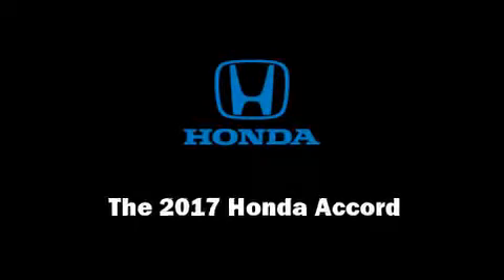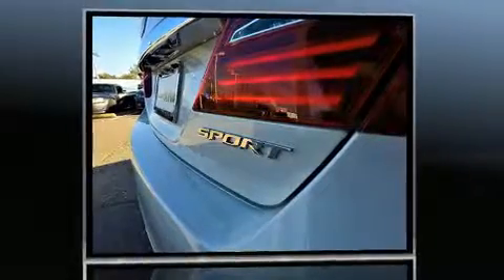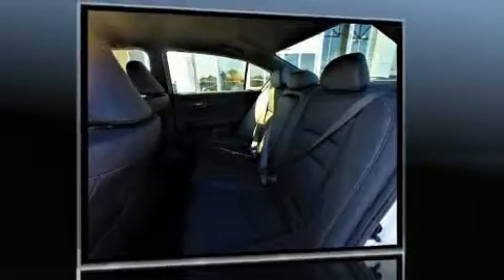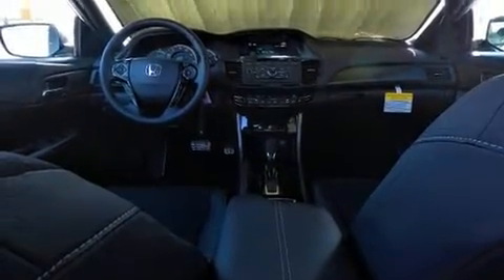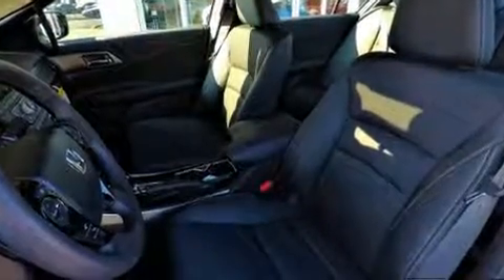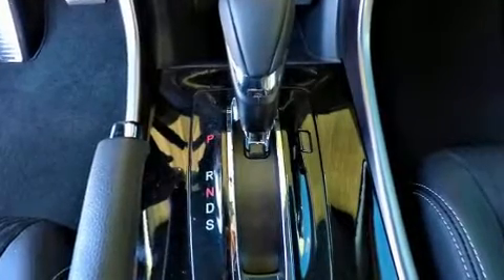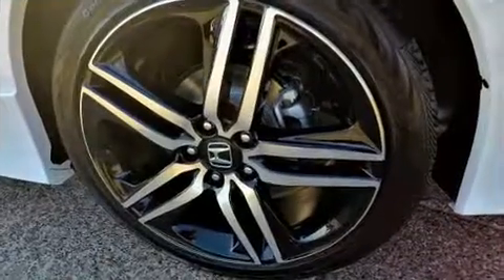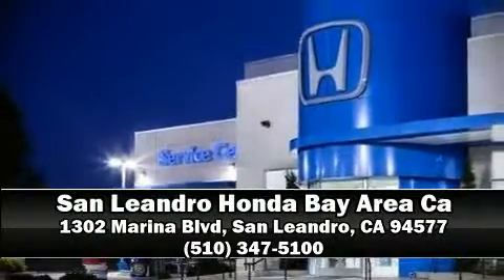2017 Honda Accord Sport in San Leandro, CA 94577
Sensibility and practicality define the 2017 Honda Accord. This 4 door, 5 passenger sedan offers the features and options for which you've been searching. It features a front-wheel-drive platform, an automatic transmission, and a 2.4 liter 4 cylinder engine. Honda prioritized comfort and style by including: 1-touch window functionality, a tachometer, speed sensitive wipers, an outside temperature display, front fog lights, remote keyless entry, and a split folding rear seat. Audio features include a CD player with MP3 capability, steering wheel mounted audio controls, and 4 speakers, providing excellent sound throughout the cabin. Honda also prioritized safety and security with features such as: dual front impact airbags, front side impact airbags, traction control, a security system, and 4 wheel disc brakes with ABS. Brake assist technology provides extra pressure when applying the brakes. Our sales staff will help you find the vehicle that you've been searching for. We'd be happy to answer any questions that you may have. Come on in and take a test drive!